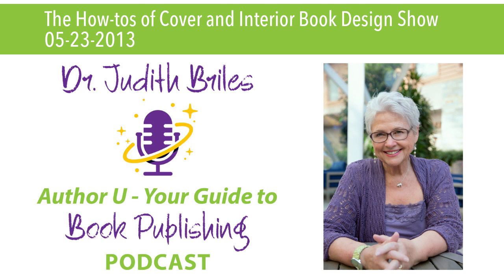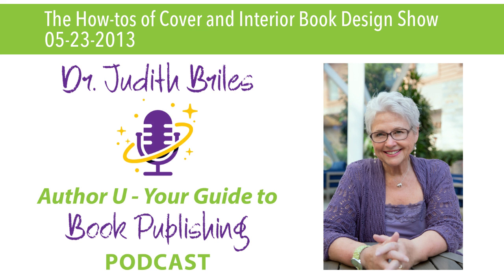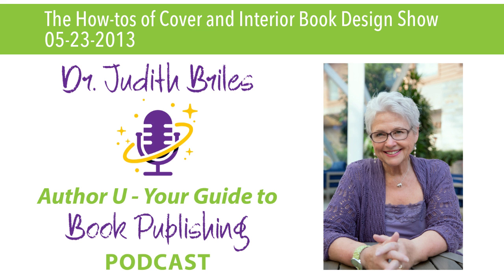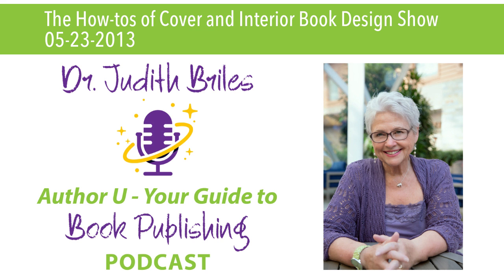The How-tos of Cover and Interior Book Design Show 05-23-2013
Do you know how critical your cover design is for your book? How about the interior? Have you settled for just "good enough"? Have you ever had to make an excuse as to how your book looks, or feels? You won't after this show.

Today, on Your Guide to Book Publishing with Dr. Judith Briles, Nick Zelinger joins in for the hour to identify what works and doesn't in the book and cover design worlds.

-What the key components of a great book cover is all about.
-How to create a visual picnic for the book buyer.
-What the key elements that every cover should have.
-What separates a mediocre book from a stellar one in design.
-For nonfiction, how to create a cover and interior that says, "I have the answers ..."
-For fiction, how to create a cover that seduces the reader to buying the book.
-What the top mistakes authors make over and over and how to stop them.
How to rescue your own book or the one that someone else designed.
-Why you don't design your own stuff...period.

Judith Briles is The Book Shepherd, the Chief Visionary Officer of Author U and the author of Author YOU: Creating and Building the AUthor and Book Platforms.

Nick Zelinger is the CEO of NZ Graphics, a Colorado based book and cover design as well as general graphics company. It doesn't matter if you are traditionally published, self-published or work with an independent and small publisher. Nick's extreme flexibility and creativeness has contributed to many of Judith's clients book, as well as her own.

Another lively hour on Your Guide to Book Publishing with Dr. Judith Briles at 6 pm EST, author of Show Me About Book Publishing and Creating and Developing Your Author and Book Platforms.